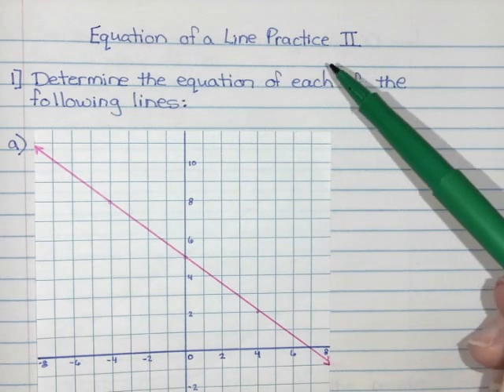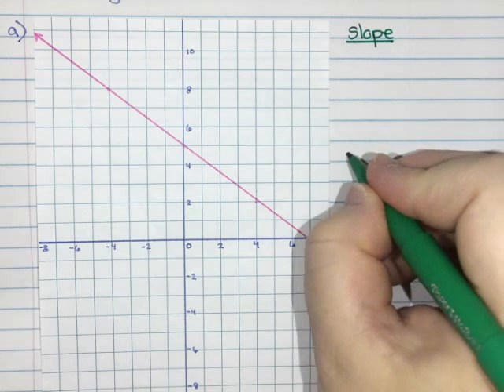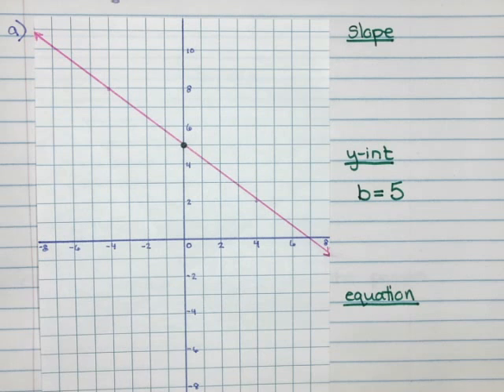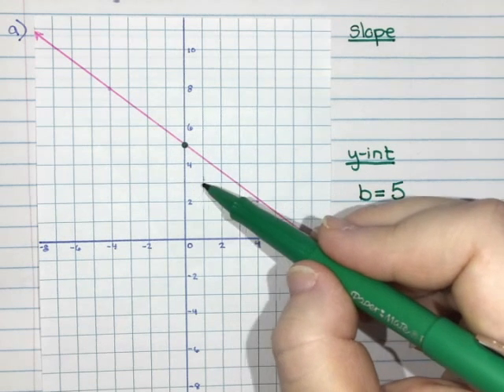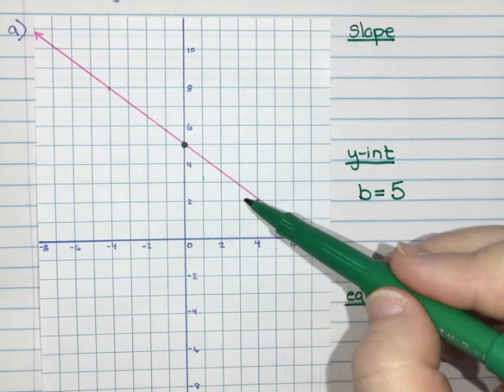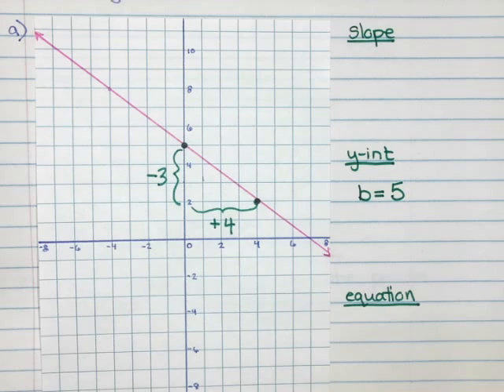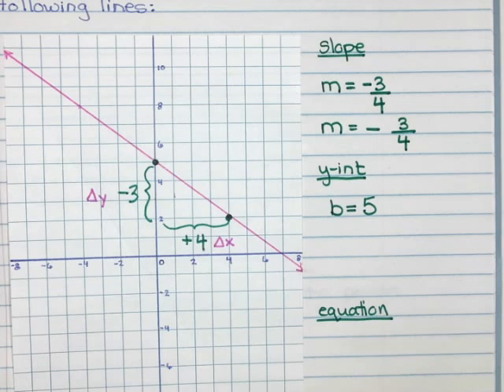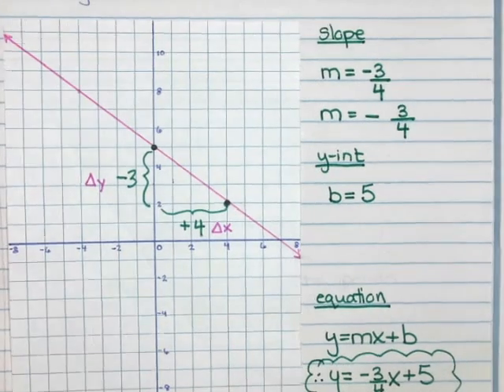Equation of a Line Practice II Part 1